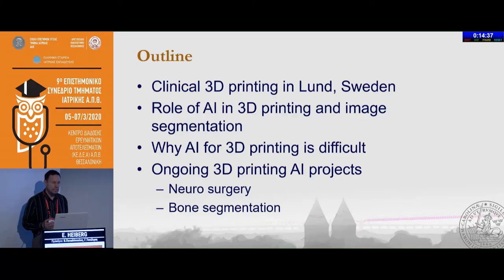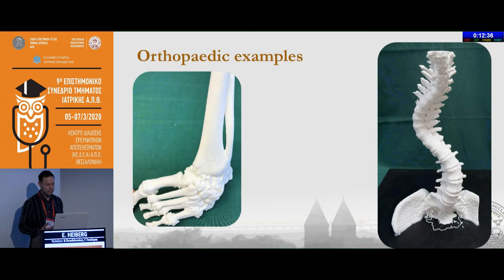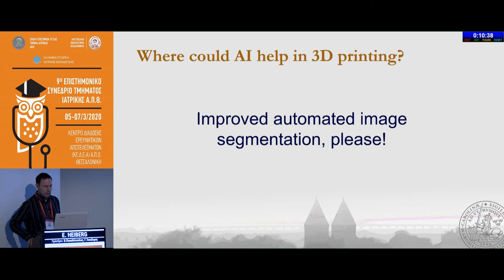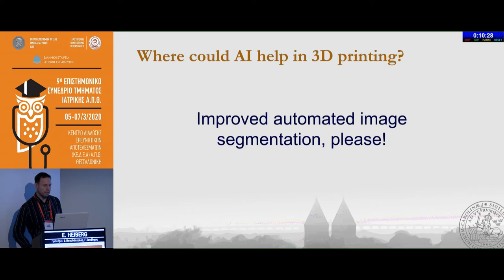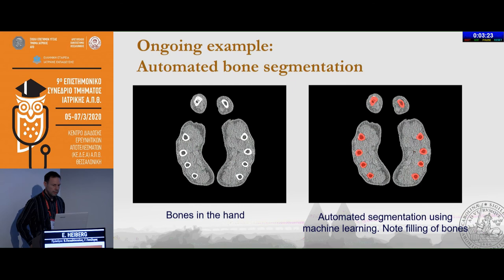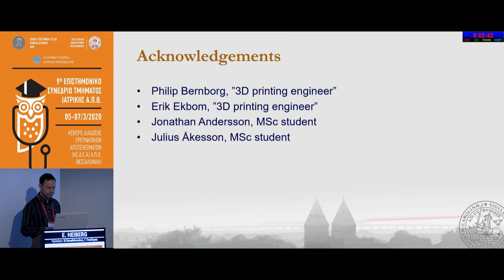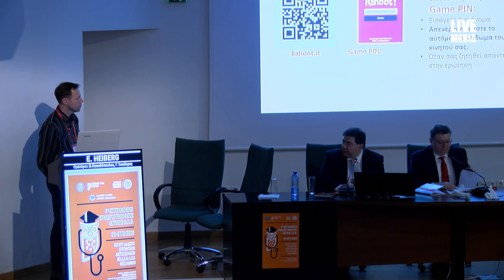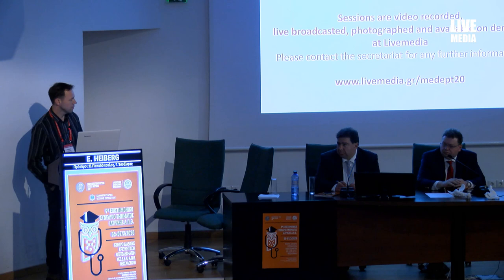E. Heiberg | Τεχνολογικές προκλήσεις στην τριδιάστατη εκτύπωση και ο ρόλος της Τεχνητής Νοημοσύνης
5/3Αίθουσα ΑΜΦΙΘΕΑΤΡΟ ΙΙ -
11:30-13:00 Στρογγυλή Τράπεζα
Πρόεδροι: Β. Παπαδόπουλος,Γ. Τσούλφας
11:30-11:40 Προκλήσεις και νεότερα δεδομένα σχετικά με την τρισδιάστατη εκτύπωση
Β. Τσιούκας
11:40-11:50 Εφαρμογές της τριδιάστατης εκτύπωσης στη Χειρουργική εκπαίδευση και κλινική πράξη
Α. Τοουλιάς
11:50-12:00 Εφαρμογές της τριδιάστατης εκτύπωσης στην Πλαστική Χειρουργική
Ε. Δεμίρη
12:00-12:10 Ο ρόλος του Hololens στη χειρουργική εκπαίδευση και κλινική πράξη
Π. Μπαμίδης
12:10-12:20 Ο ρόλος της Τεχνητής Νοημοσύνης στη Χειρουργική. Μύθος ή Πραγματικότητα;
Γ. Τσούλφας
12:20-12:30 Τεχνολογικές προκλήσεις στην τριδιάστατη εκτύπωση και ο ρόλος της Τεχνητής Νοημοσύνης
E. Heiberg
12:30-13:00 Συζήτηση